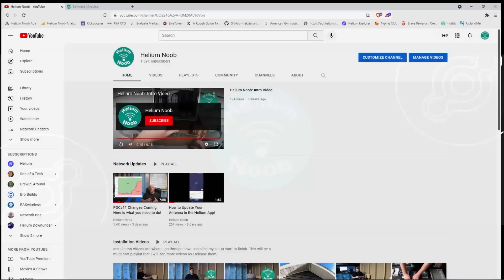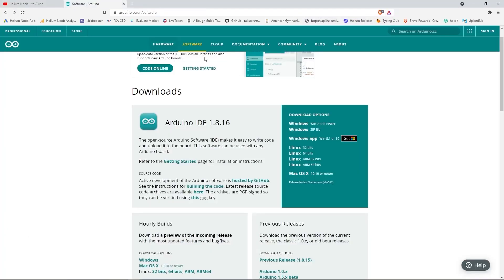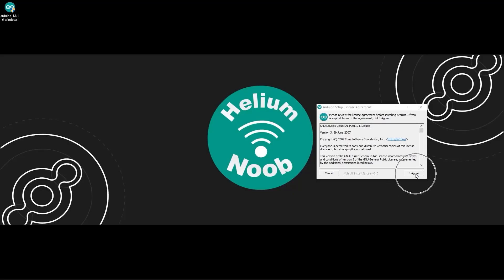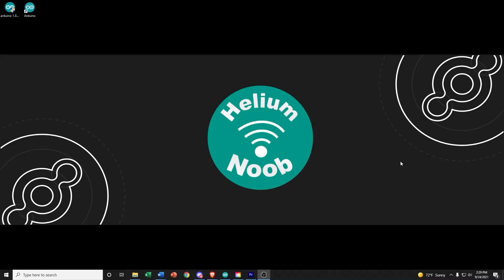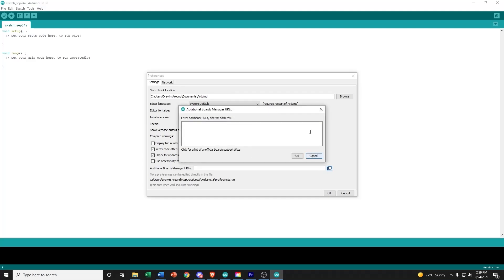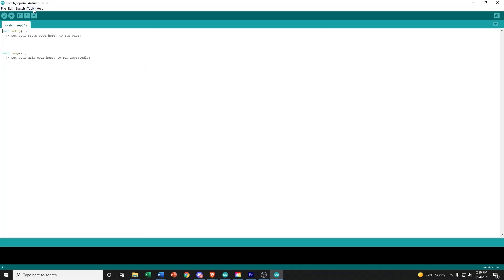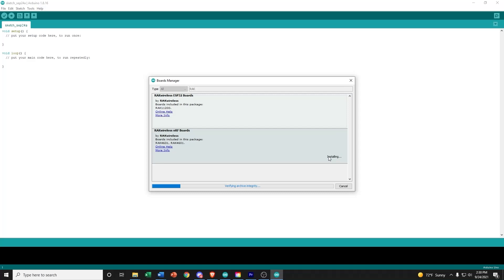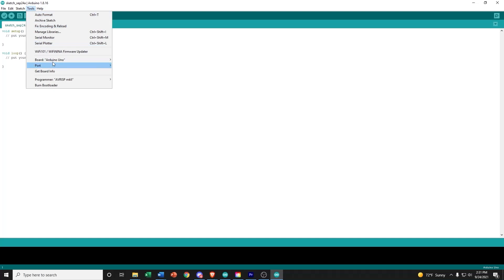Helium Noob - How To IoT: Setting up Arduino (Episode 3)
The Helium Noob - How To IoT: is a series of videos that go through how to build, code, and add IoT devices to the Helium Network. In Episode 3 I show you how to set up your environment in Arduino and install Board Managers for the RAKwireless WISBLOCK Core 4631 and 4601.

Helium Noob is now a Brave Verified Creator, please consider leaving a tip through the Brave Browser

Additional Boards Manager Link - Make sure to add https://